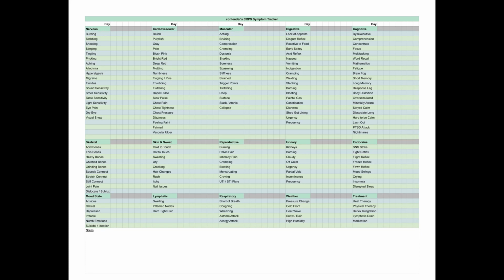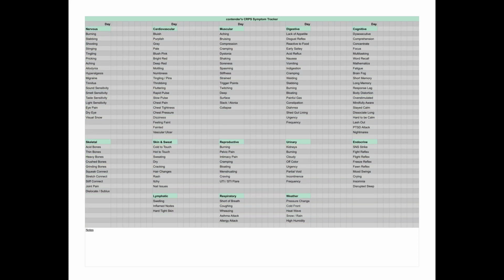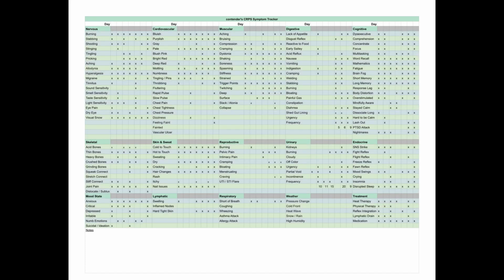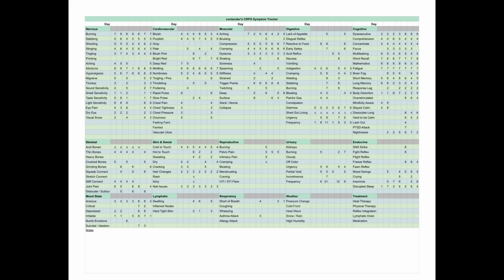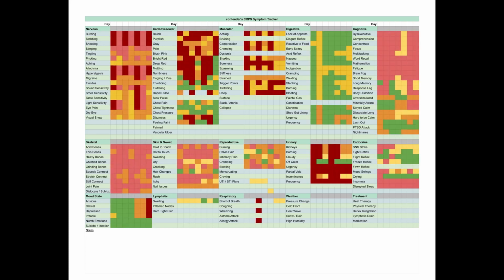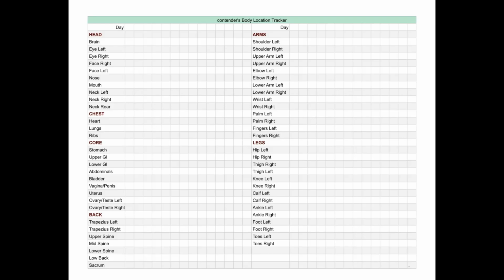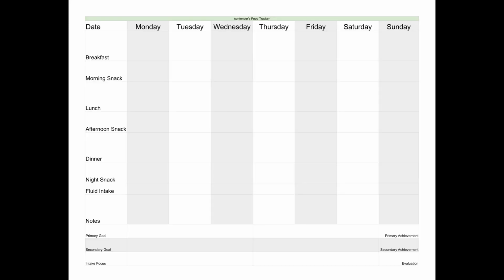Health Trackers and My New Website!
13 custom-made CRPS health trackers. Downloadable and free of charge. Also I set up a website! Yay!

This video is created to the best of my understanding of CRPS at the time of production. Content on this channel does not constitute professional medical advice, provide diagnoses, or replace interaction with trained professionals; for personalized medical advice, please contact your doctor.